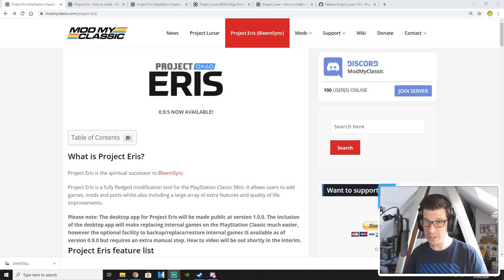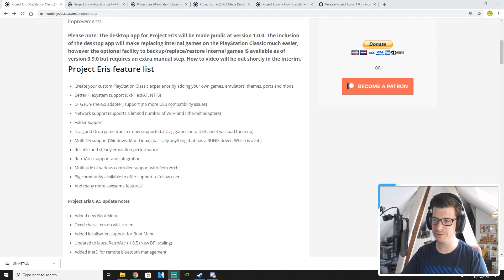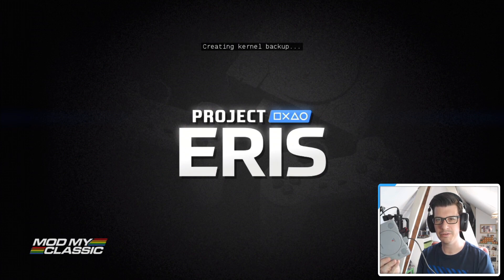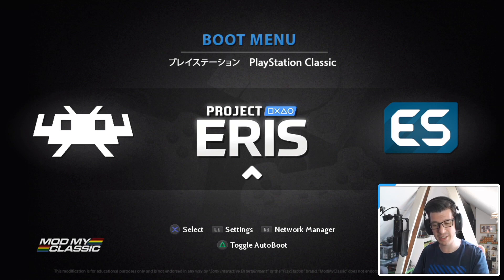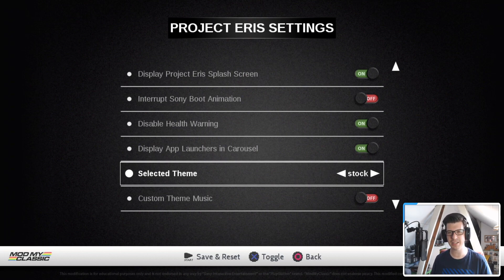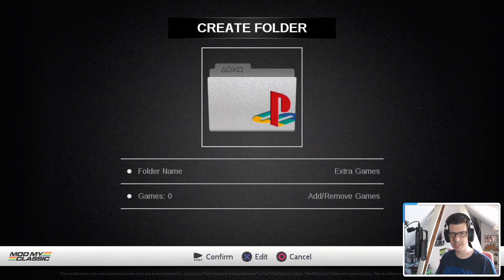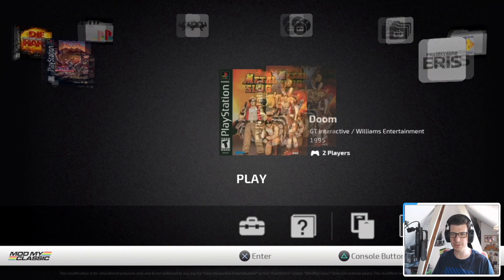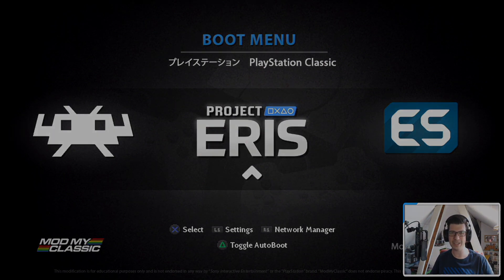How to hack your PS Classic using Project Eris | Fresh Install 0.9.5 Tutorial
ProjectEris PSClassic TheGamesShed - Easy tutorial to modify your PlayStation Classic so you can load new games onto the system and also play games from other retro consoles like the SNES and Mega Drive. Here's what you need

Parental Advisory - May Contain Strong Language